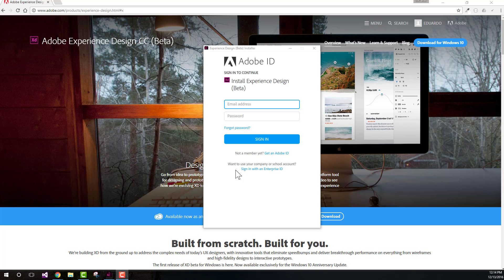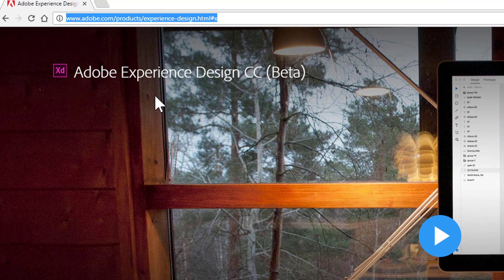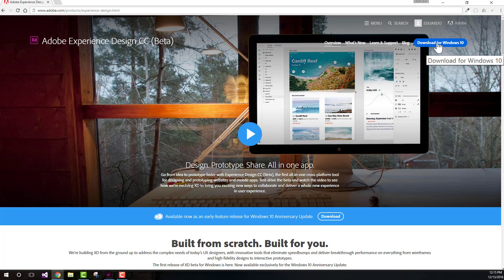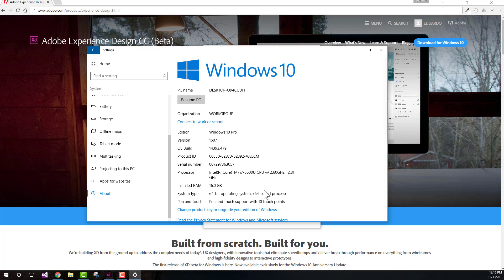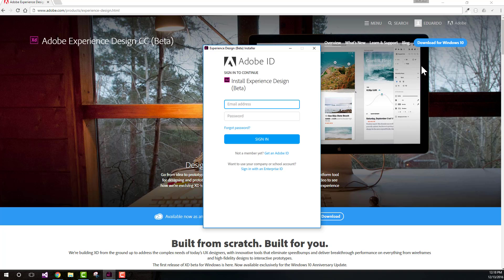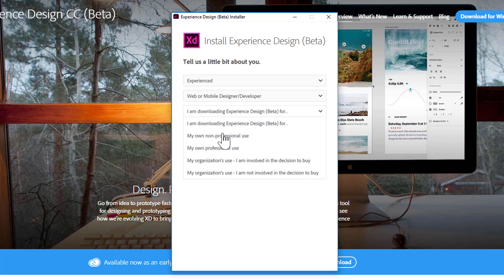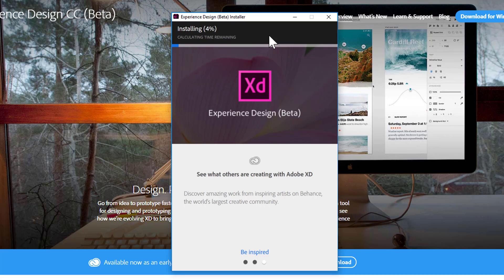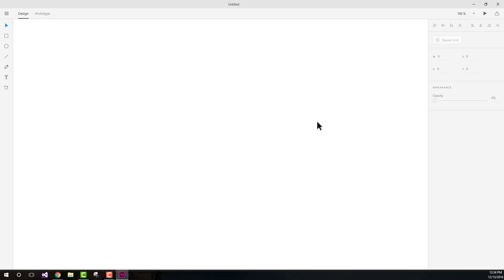The Best App Design & Prototyping Tool for Windows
Get the tools for app design and prototyping ready on your PC.